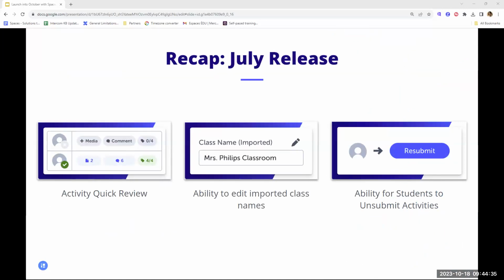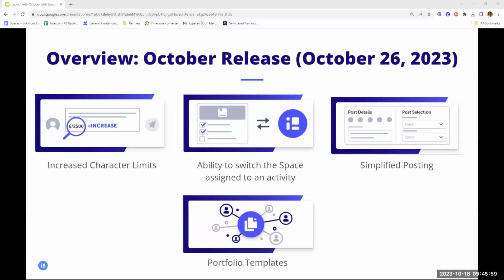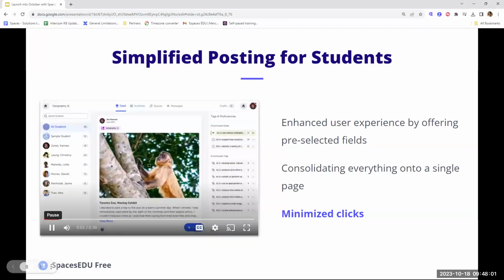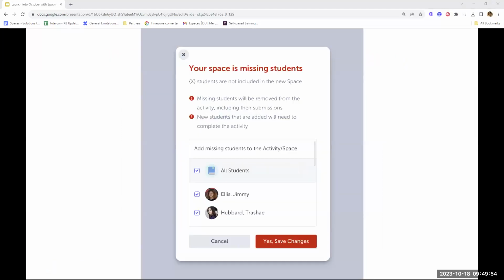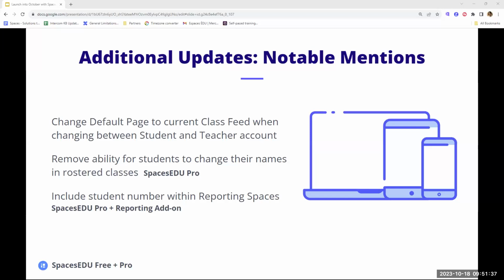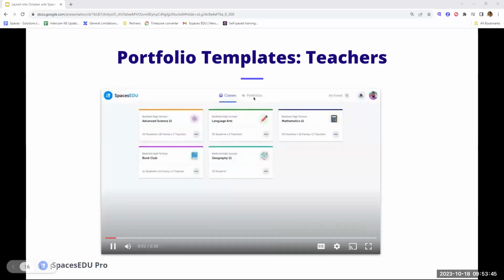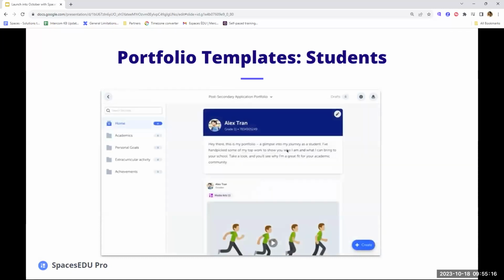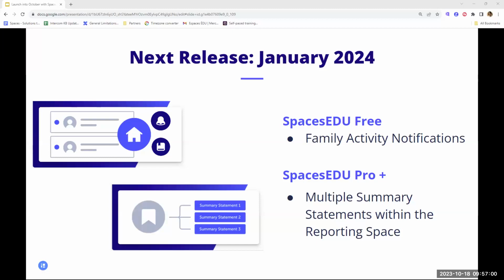Launch into October with SpacesEDU: Explore Our New Release